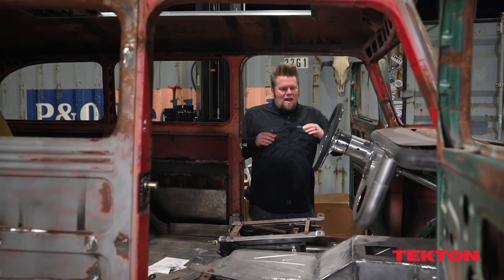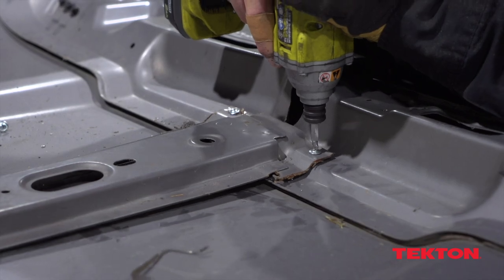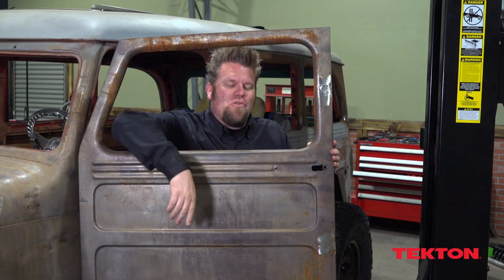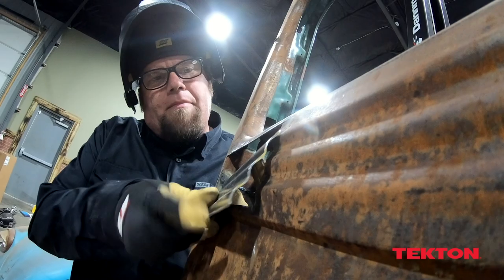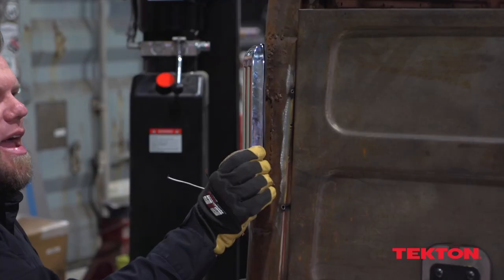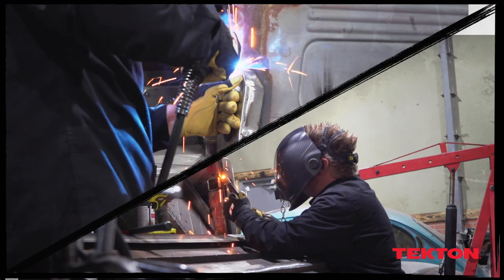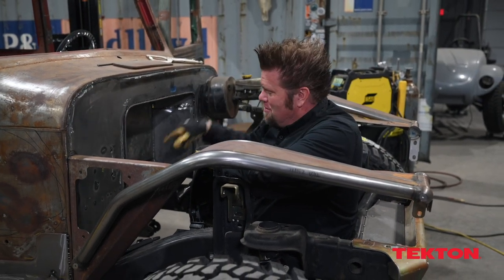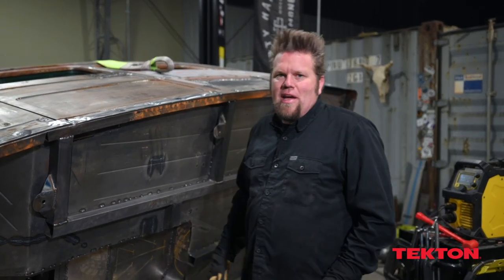Big Tire Garage | Ep. 7 | The Final Body Mods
This week Ian is in the final stages of the body mods for the Willy's Wagon Project with a just few key sheet metal fixes to take care of. He tackles shaving the door handles, fabricating a custom hood, and coating the floor for the wagon. Then it's time to start laying down some paint!